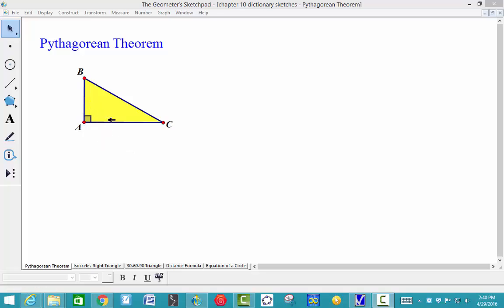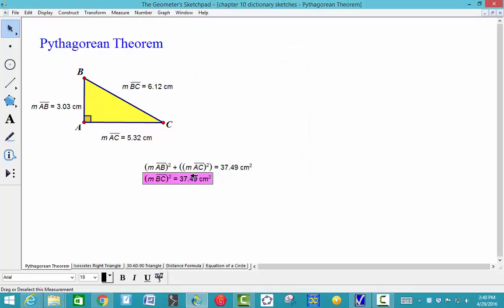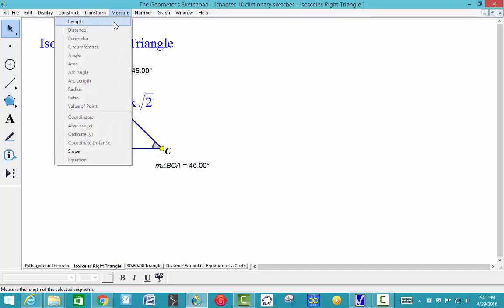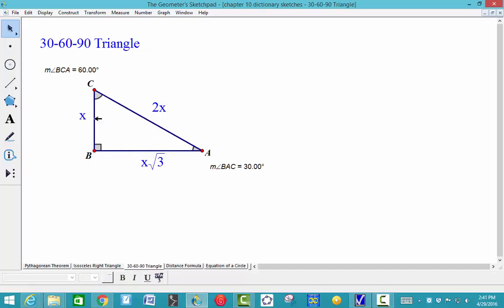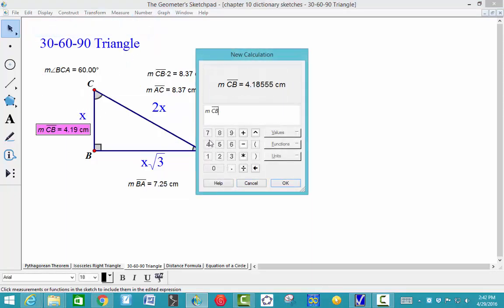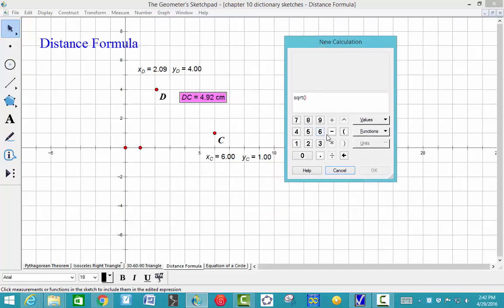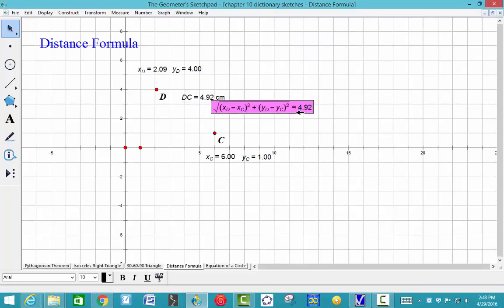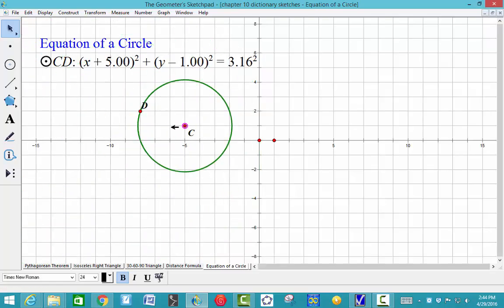chapter 10 conjectures